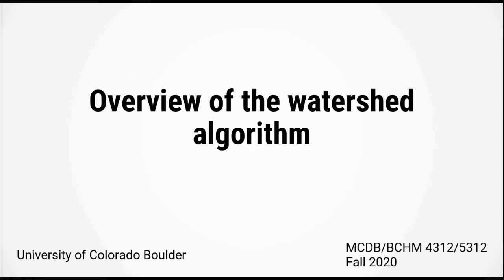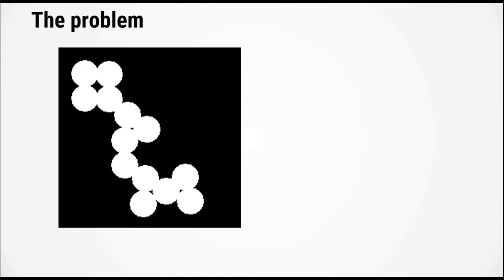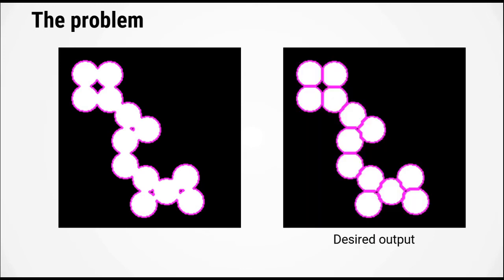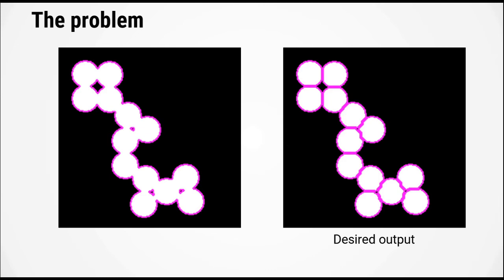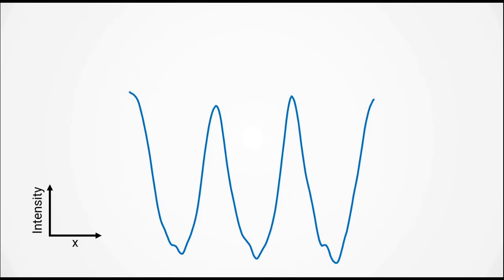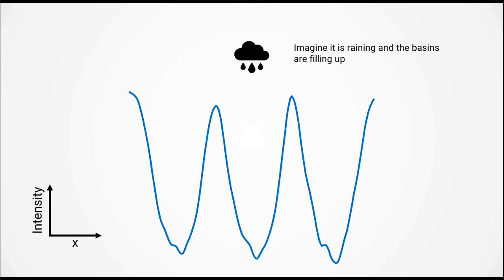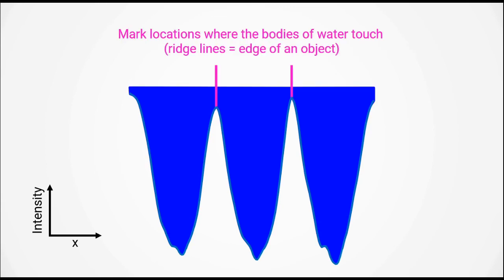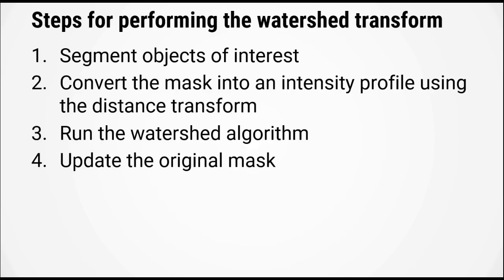Overview of the watershed algorithm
Learn the basics of how the watershed algorithm works